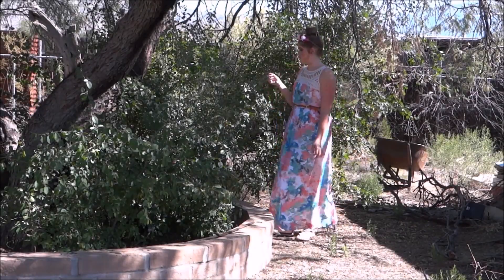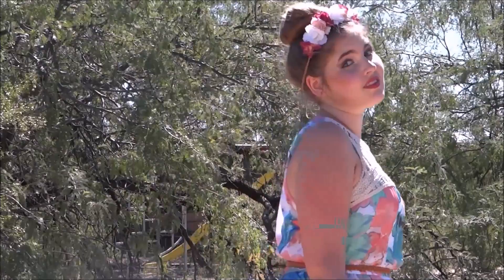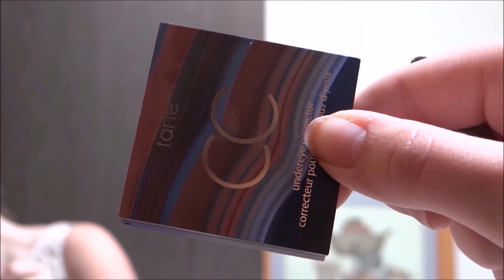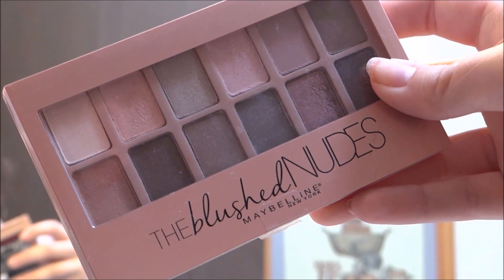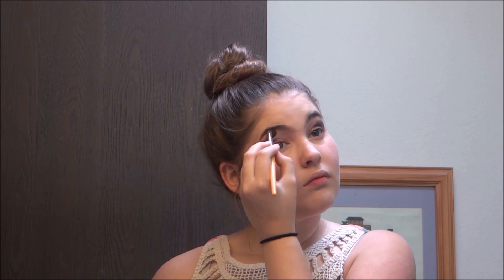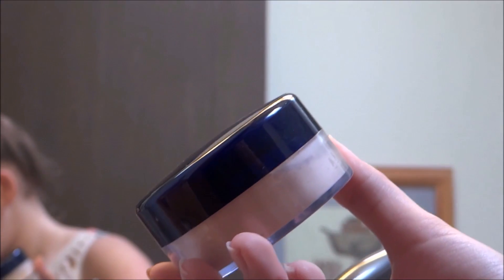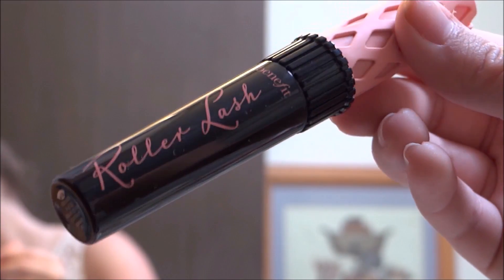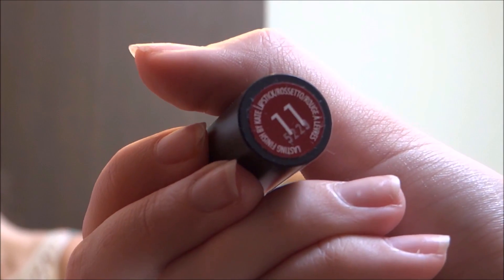Halloween Fairy Makeup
This is how im doing my fairy makeup this year!